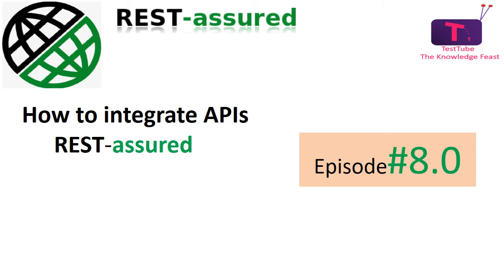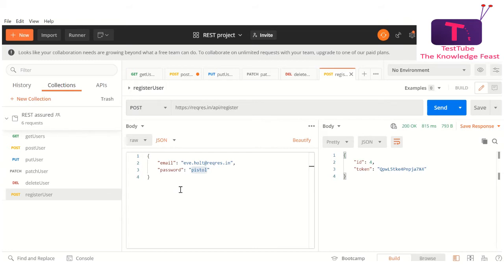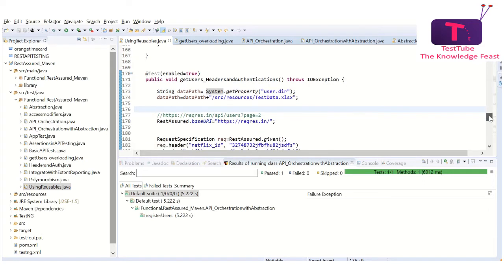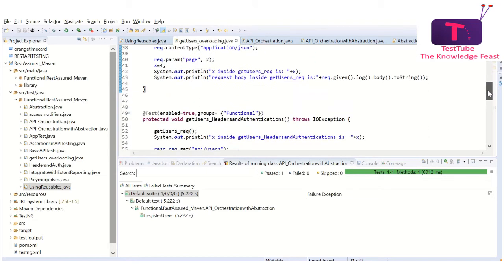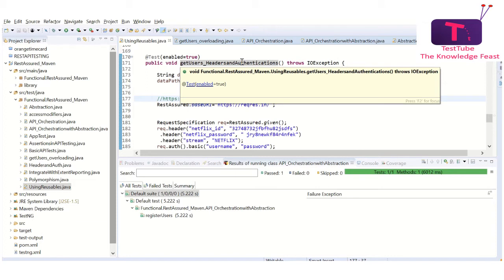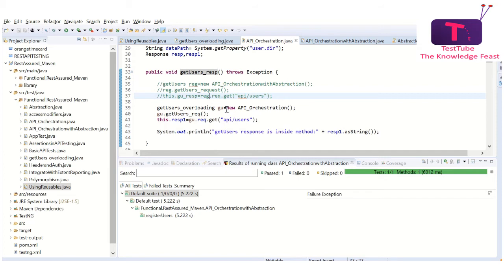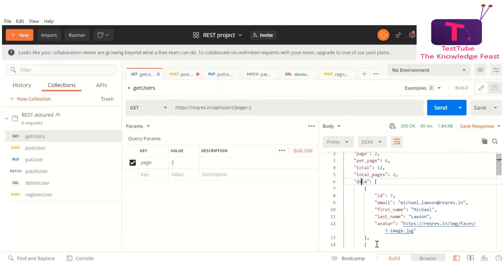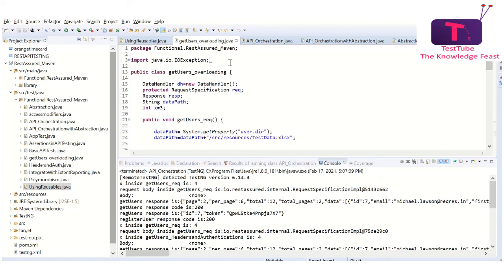How to Integrate APIs in REST-assured || Advanced-Episode#8.0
1. How to Integrate APIs in REST-assured
  OR
   Passing output of on API as an input to another API
  OR
   Orchestration of APIs/ Chaining of APIs.
2. Polymorphism

Relevant Videos
2. Automation of API tests using Assertions and Parsing(JSON array,Hashmap,String,Integer) the JSON response in REST-assured || Episode#3